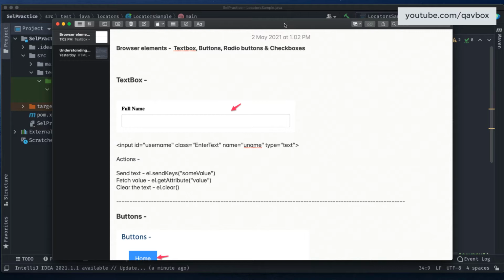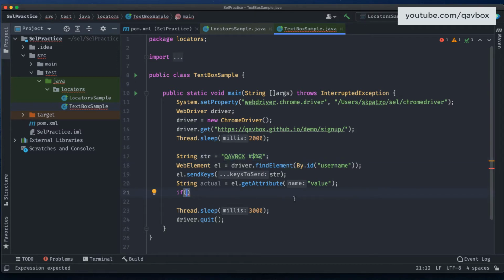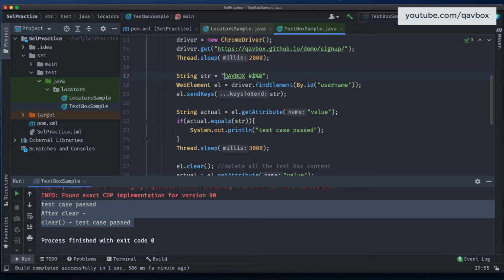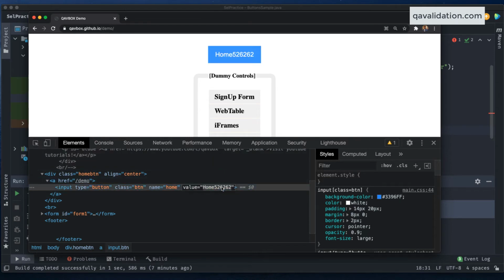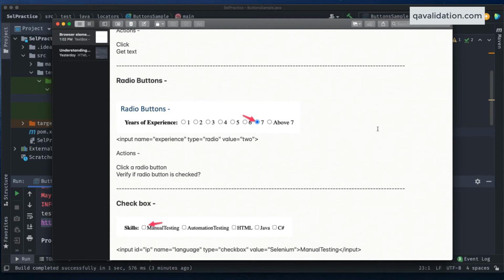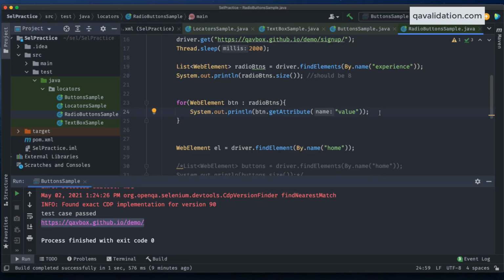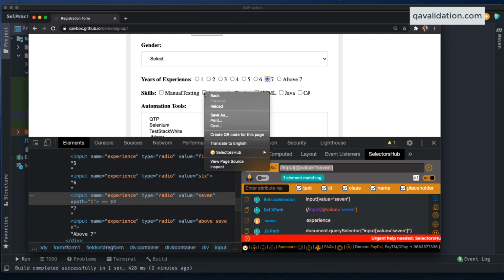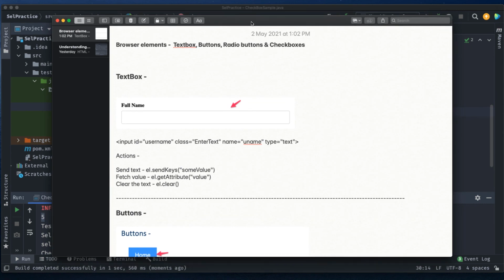Automate browser elements - TextBox Buttons RadioButtons CheckBoxes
This video will explain how to automate browser elements like

TextBox
Buttons
RadioButtons
CheckBoxes

Also learn how to write scripts with the element actions and validate the details using selenium java.